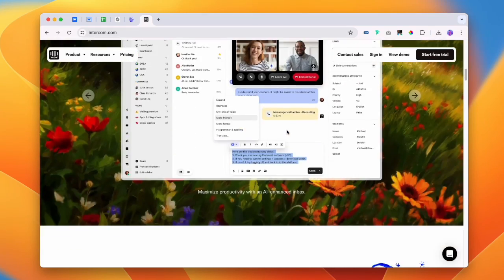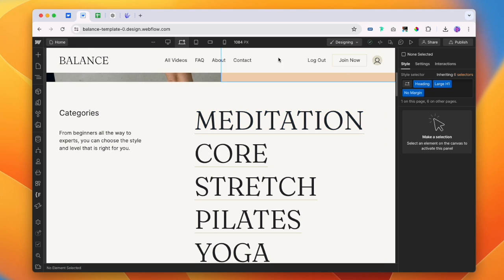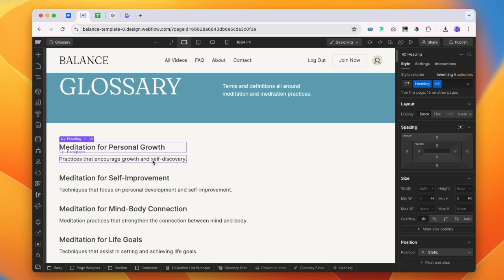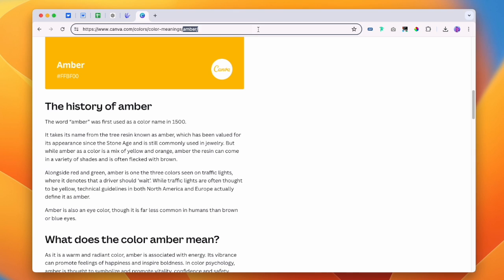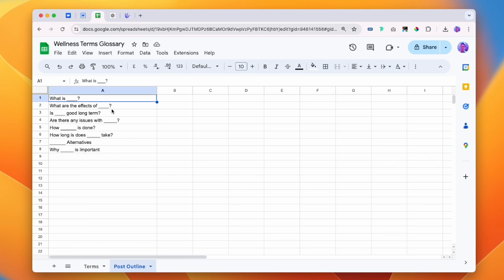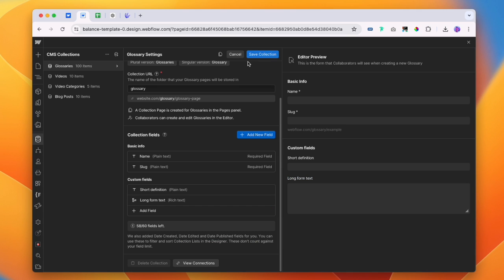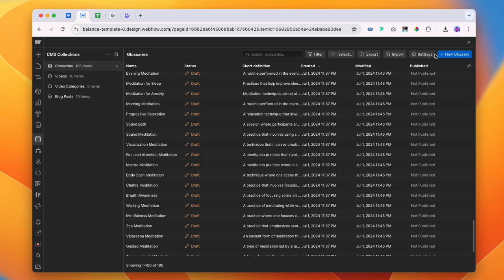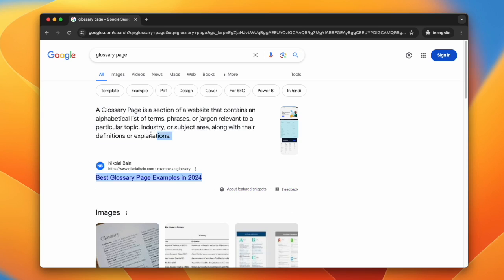Generating SEO-Focused Simple CMS Collections in Webflow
Learn how to generate simple SEO focused content collections using Chat GPT alongside Webflow to easily boost organic traffic. It focuses on generating content around search terms, and then tweaking your page to optimise for those terms.

Timestamps
00:00 Intro
1:34 Adding our content list to Webflow
2:48 Generate pages for the content
4:37 Creating detailed long-form pages
5:12 Researching keyword phrases
6:45 Generating long-form content with Chat-GPT
9:32 Not publishing all pages at once
10:32 Final questions to ask